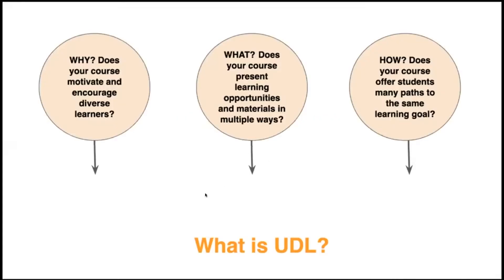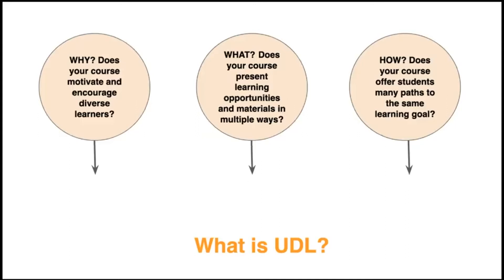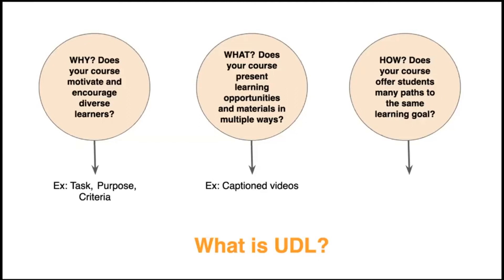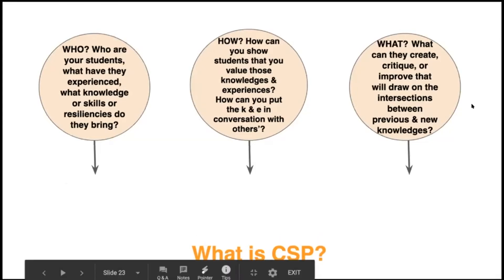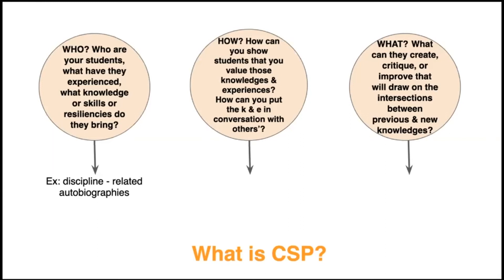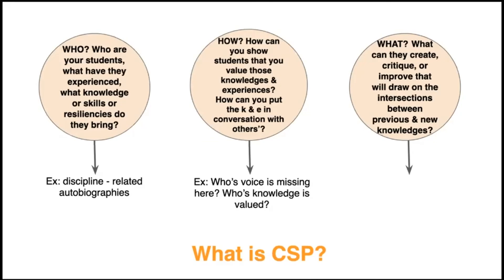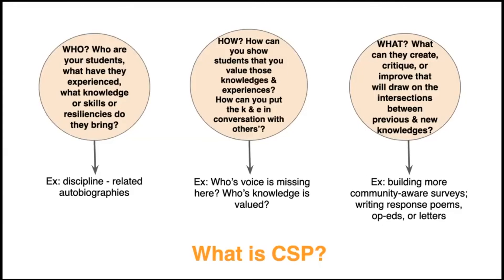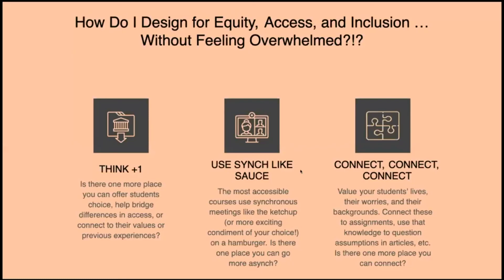Equity and Access (CDI Day 3) -- Spring Teaching Tune-Up